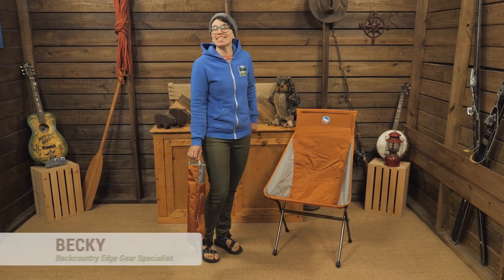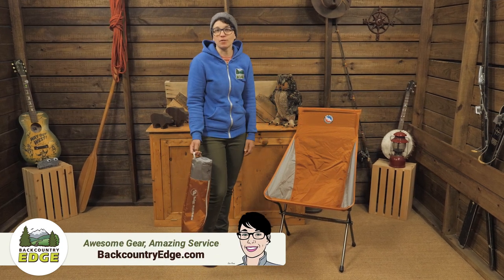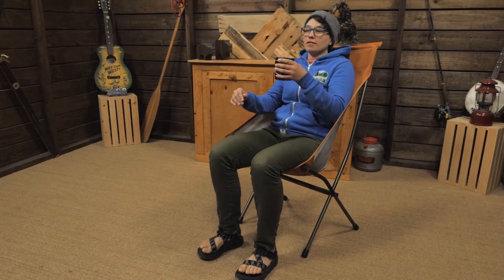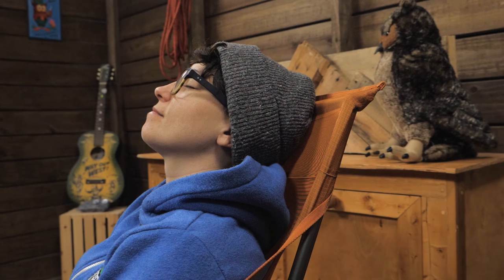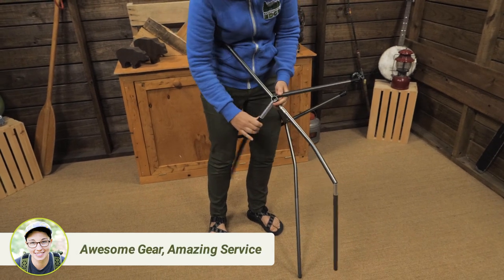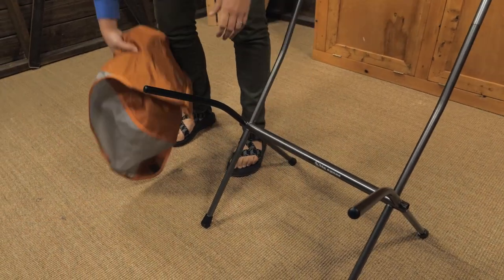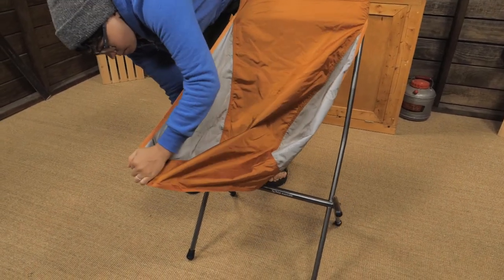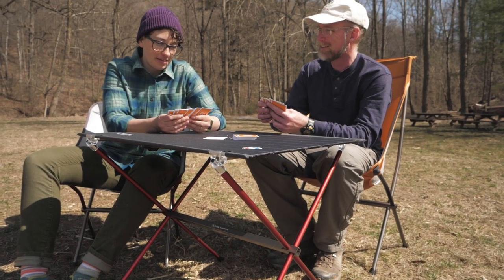Big Agnes Big Six Camp Chair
ENWILD DAYS ARE HERE!
Score big savings! We’re matching Prime Day pricing on 100’s of items.

Check out the Big Agnes Big Six Camp Chair at Enwild

Item: BGAPC204M

This video was produced in cooperation with the Lancaster Conservancy, who work hard to preserve forest land and clean waterways in Lancaster County and the Susquehanna Riverlands.